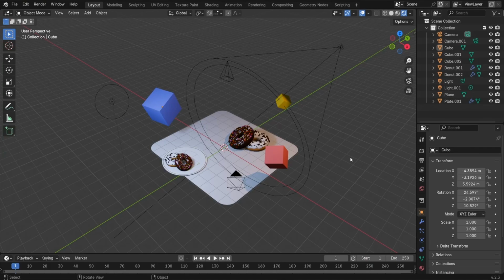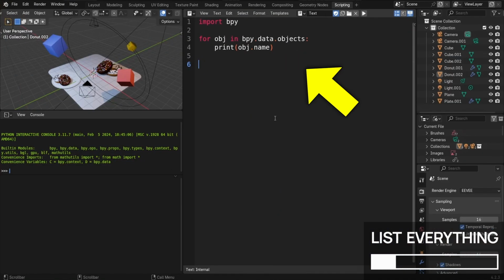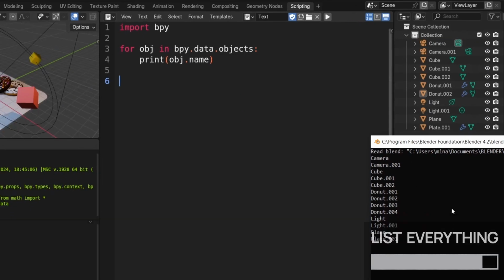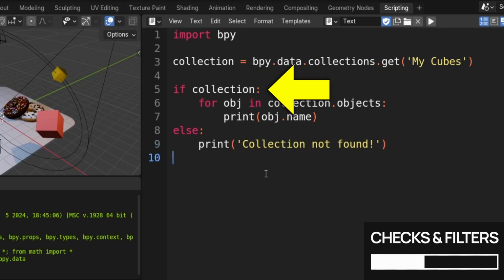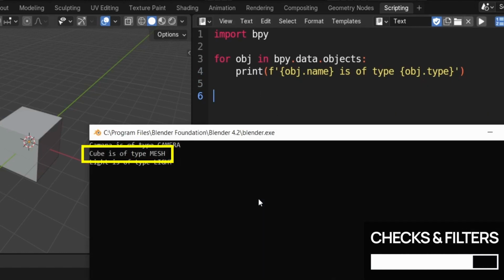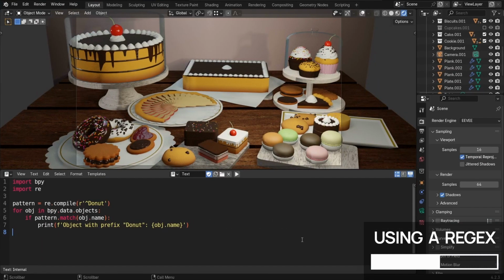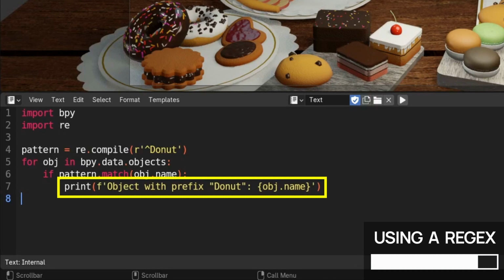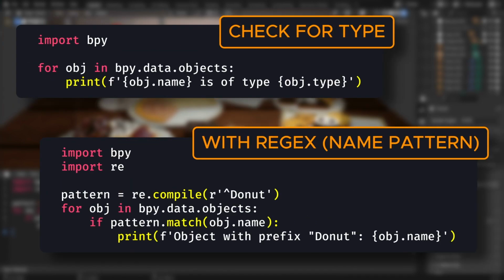Listing Objects With Blender Scripting is EASY!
So - wanna level up your Blender skills and learn to list objects in your scene with various filters and tricks, to apply changes in batch thanks to Python scripting? This video will teach you various tips for Blender 4.2!

This video is made possible in part by my YouTube members - thanks! :)

00:00 - Introduction
00:28 - Listing all the objects
01:32 - Adding checks & filters
02:44 - Going further with a regex
04:40 - Conclusion